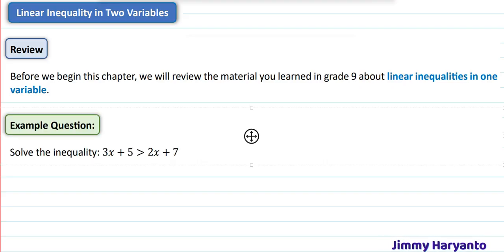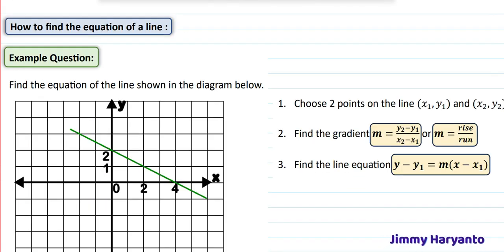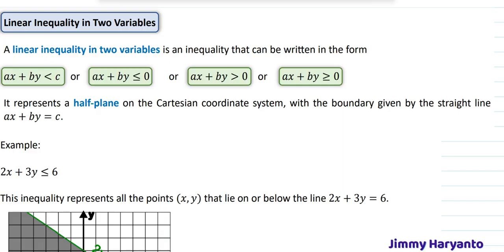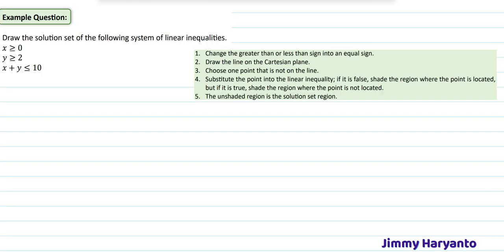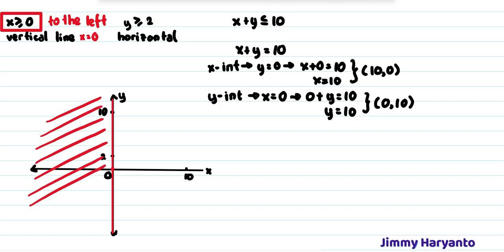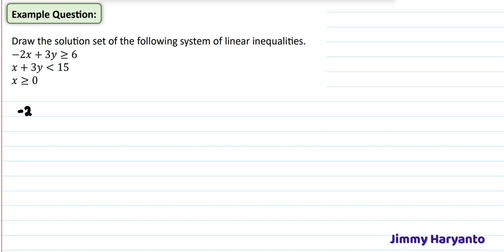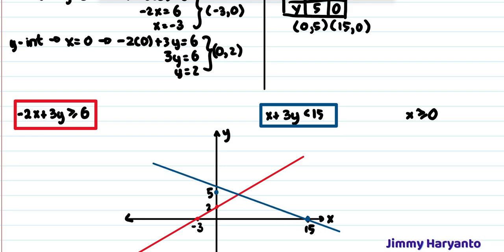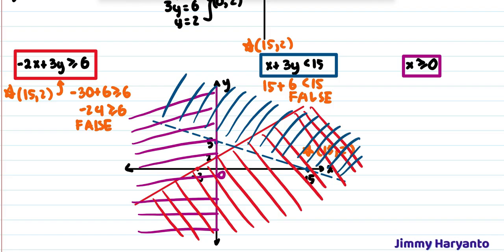Linear Inequalities in 2 Variables Part 1